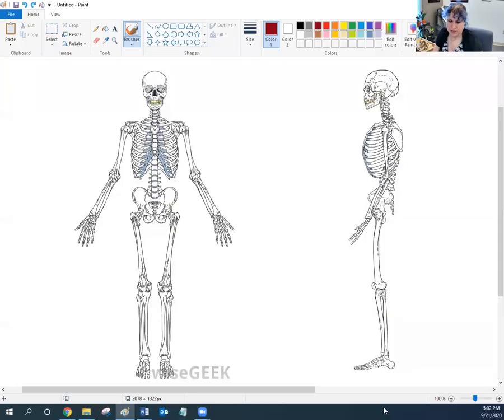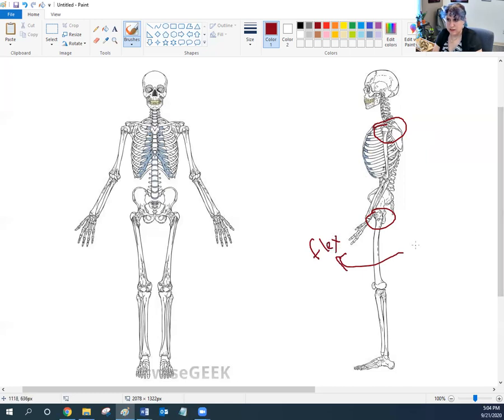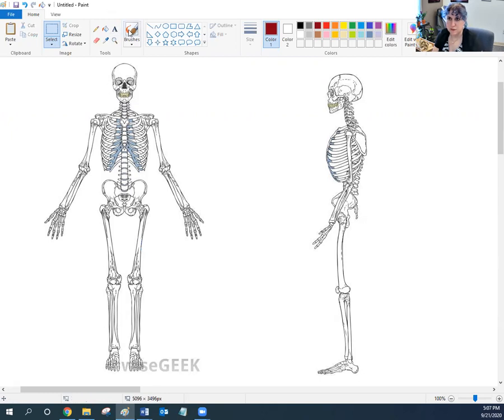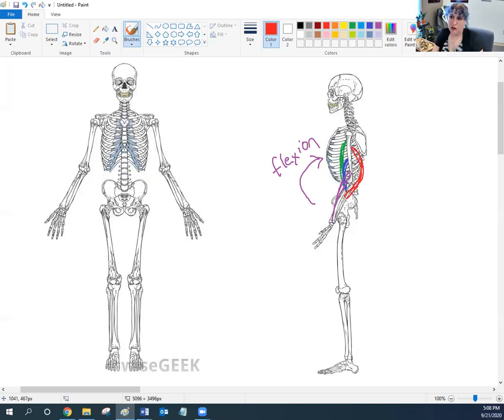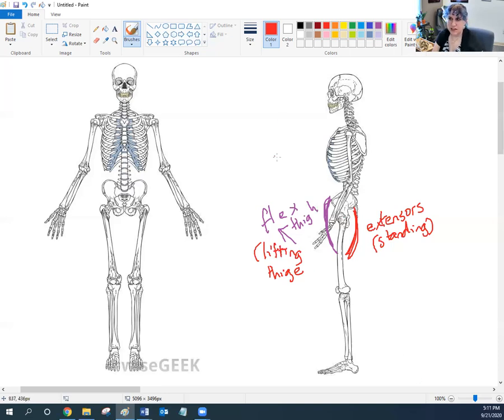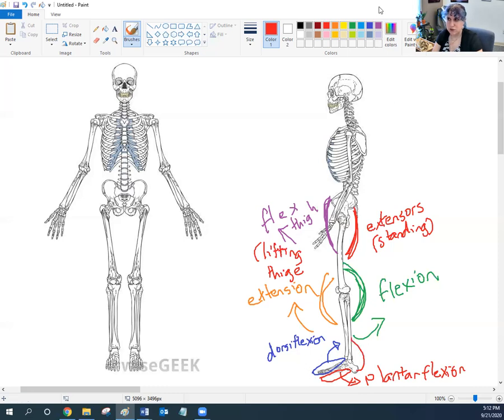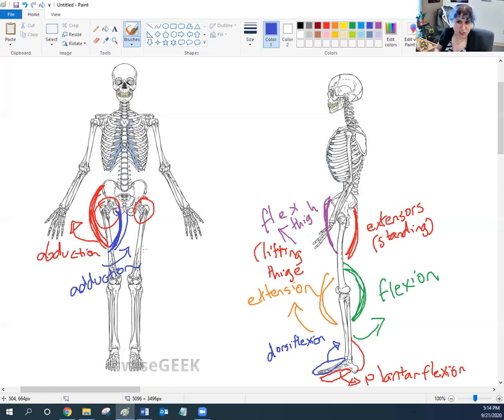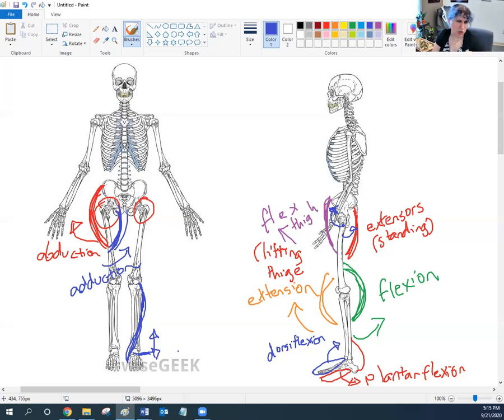Joints, Muscles, and Direction of Movement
A closer look at how the structure of a joint and the position of a muscle combine to create different types of movement